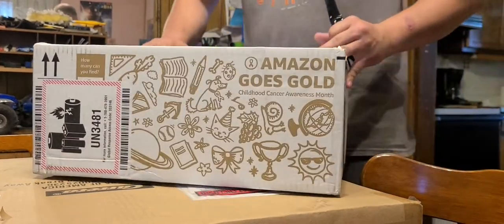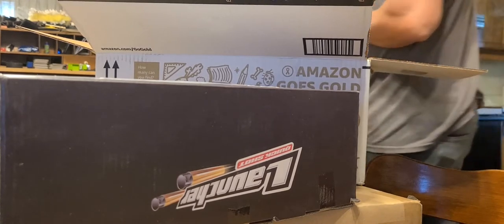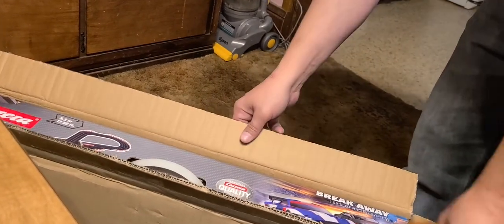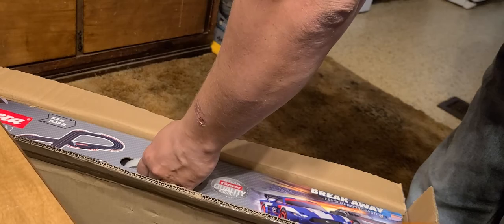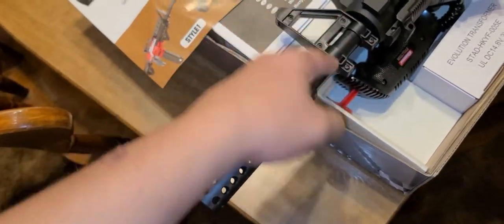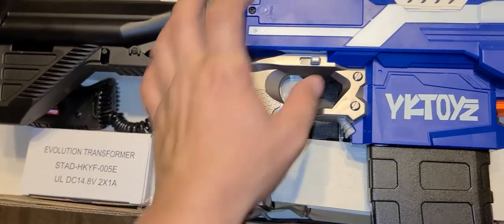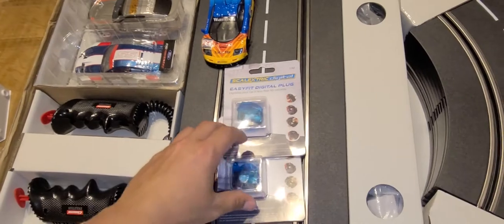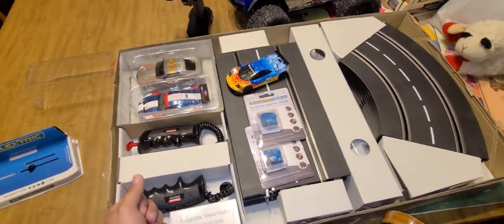open box Carrera Evolution 1:32 Scale Slot Car Racing Track Set/Scalextric McLaren F1 GTR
Carrera Evolution 20025236 Break Away Analog Electric 1:32 Scale Slot Car Racing Track Set

Scalextric McLaren F1 GTR FIA GT Nurburgring 1997 1:32 Slot Race Car C3917

Scalextric Mercedes AMG GT3 Riley Motorsports American Flag Livery 1:32 Slot Race Car C4023

Electric Automatic Blaster Toy Guns Compatible with Nerf Guns